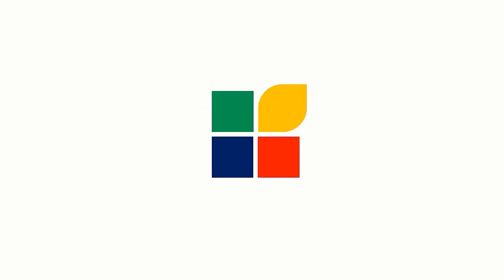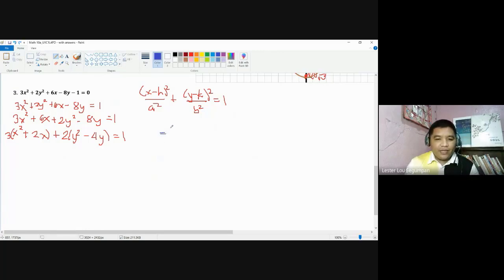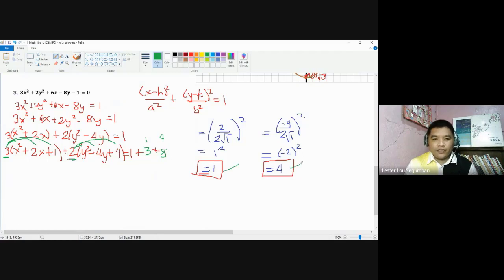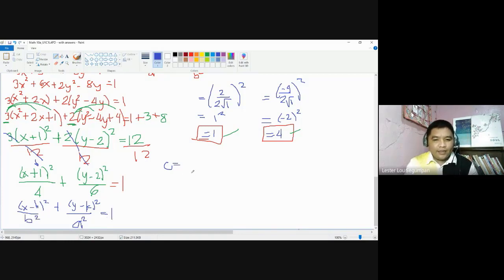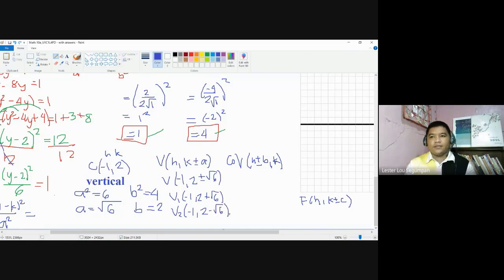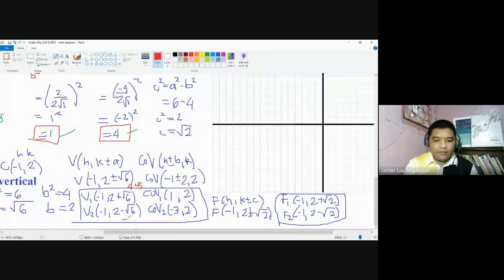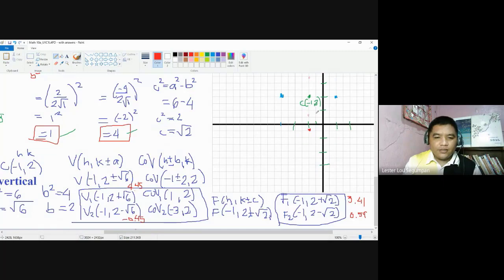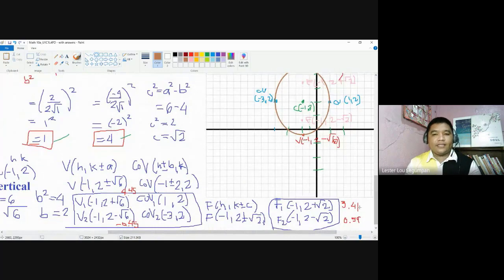Graphing Ellipses (Part 2) - Math 10a_U1C1L4_Practice Exercises D-2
Graphing Ellipses.

This video contains discussions and demonstrations on Practice Exercises D-2 found in Chapter 1 Conic Sections Lesson 4. Ellipses of the Precalculus: Math 10a modules. This video and the modules are owned by the author and the CMULHS Mathematics Division. Here are the following credits. 1. Video is made using a recorded session of the Google Meet. 2. Video editing is done using the Camtasia 2019 application software. 3. Modules are made using the Kotobee Author application software. 4. Discussions are done using the Paint application software. 5. Icons in the modules and the short channel video are made using the MS Powerpoint application software. 6. Avatars found in the modules are made using the bitmoji application software.